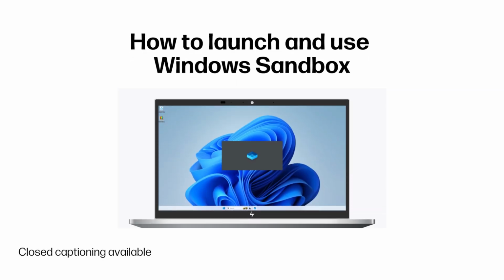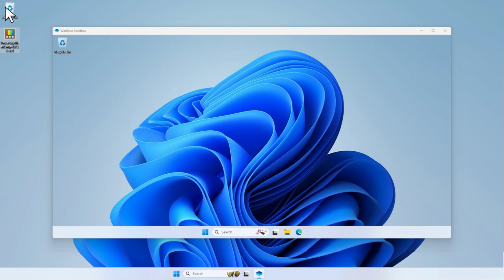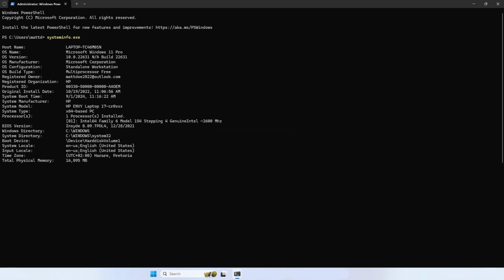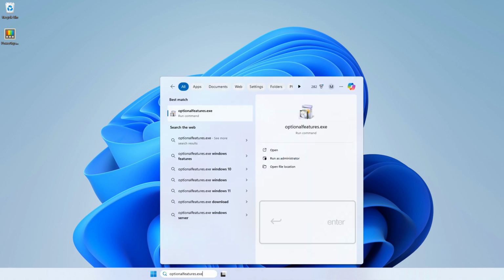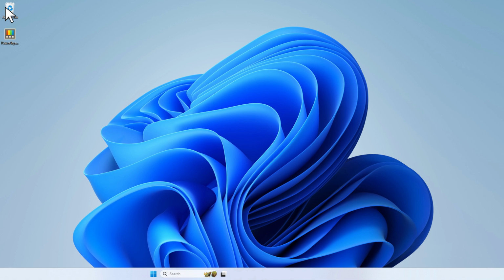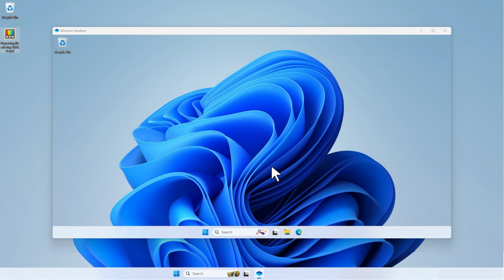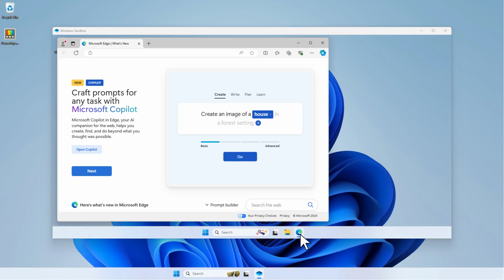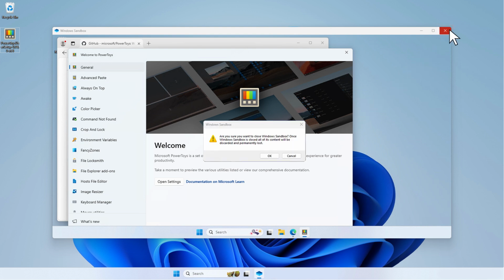How to launch and use Windows Sandbox | Product Category | HP Support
Learn how to launch and use Windows Sandbox to test software in a safe, isolated environment. Follow the steps in this video to see how to launch the sandbox and learn basic instructions for its use.